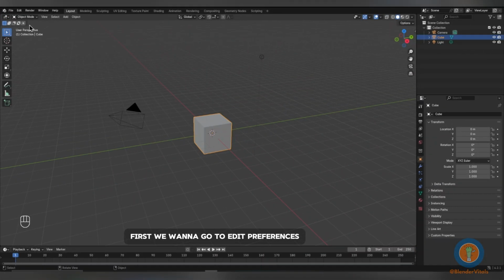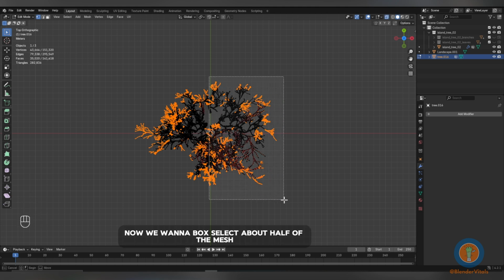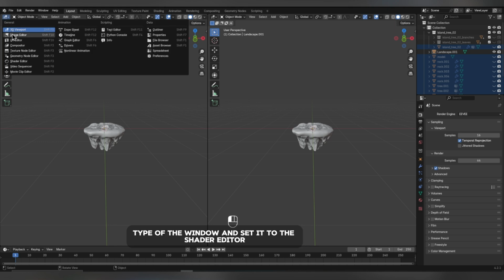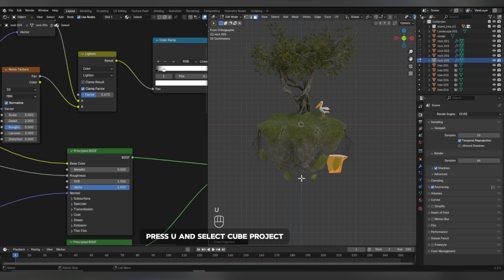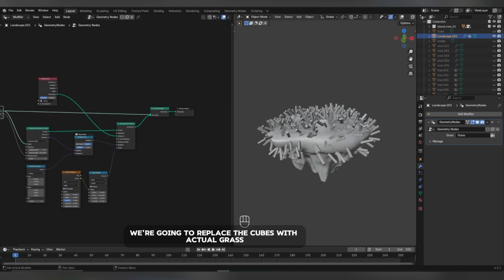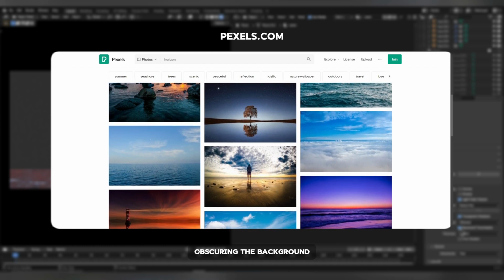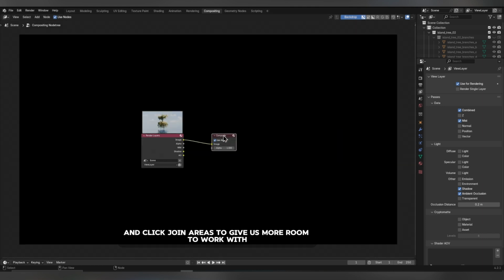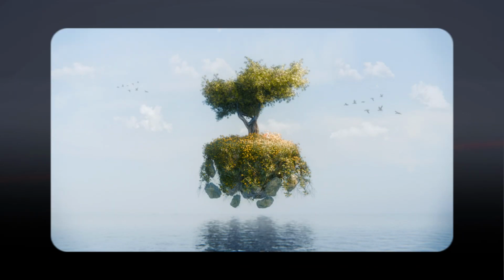Floating Island Scene in Blender | (Full Course)